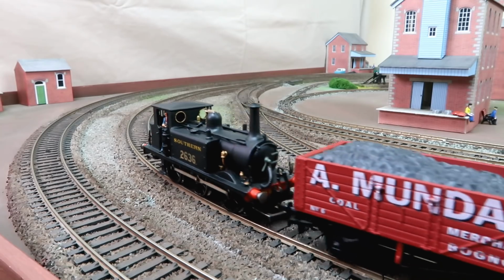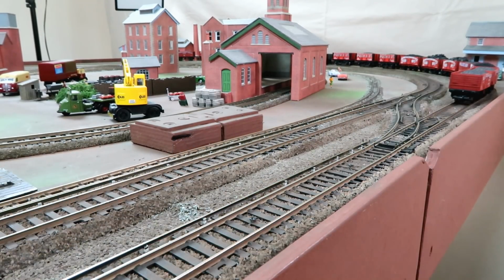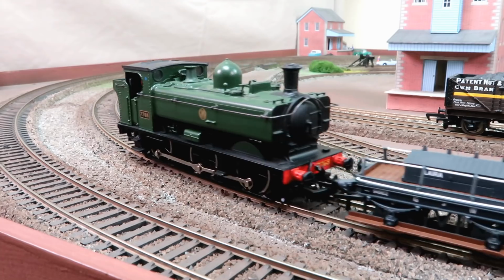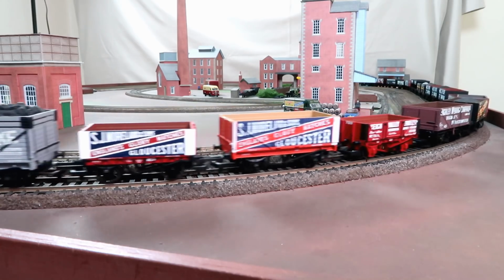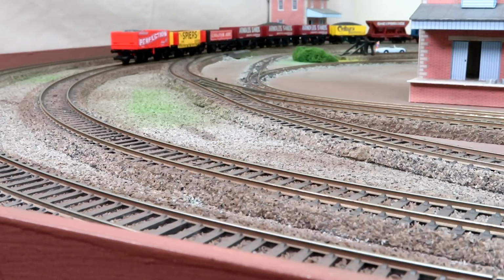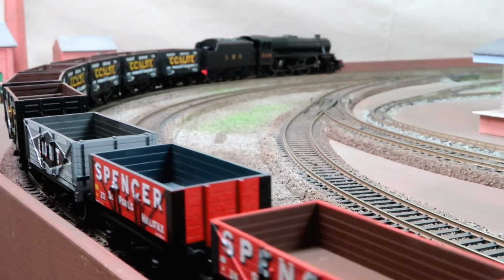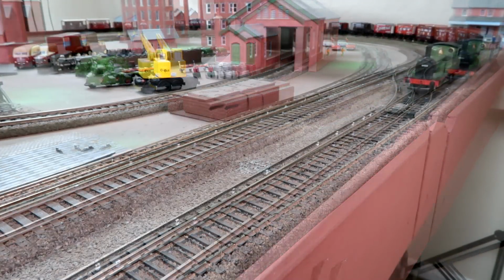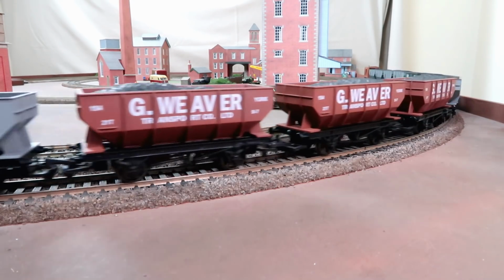Wonderful wagons OO gauge Private Owner wagons. History.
In this video I look carefully at all my PO wagons and give suggestions as to which regions they were based at. I also present a MS Excel database for you to add to.

MS Excel data base I have mentioned.

When you follow the link, the database will open, over on the top right, third from the left is the download arrow.

Ever wondered about the names and companies behind your colourful private owner coal and mineral wagons? Well in this video with the help of 100 of them and 10 locomotives I set out to explain a bit more about it, present a database you can add to and suggest regions that the wagons would have been seen on

Meravigliosi carri ferroviari. OO scala. Proprietario privato carri. La storia e la storia.